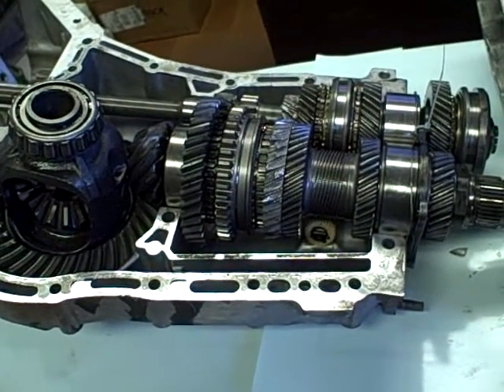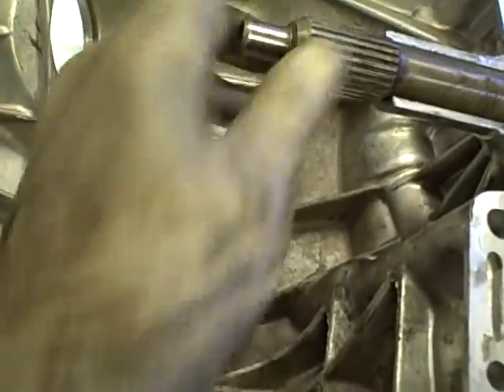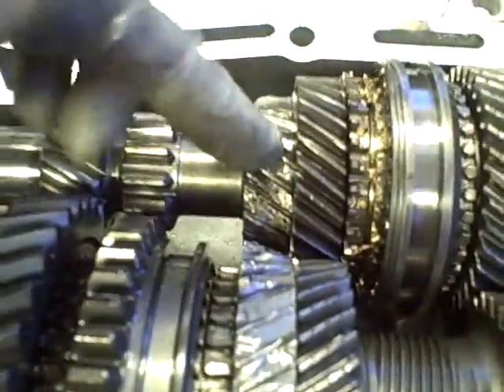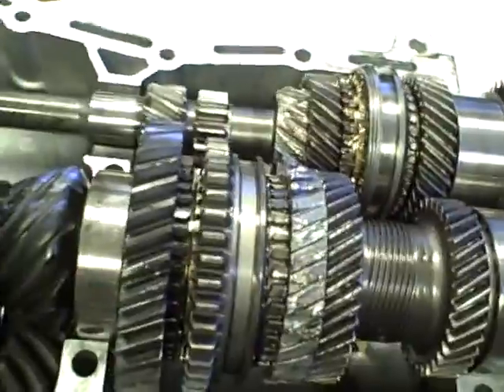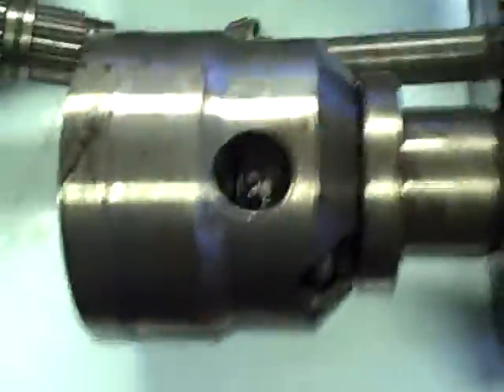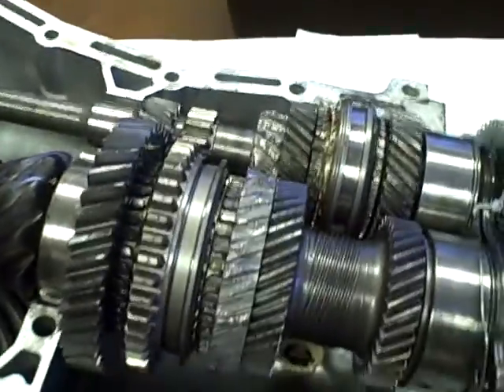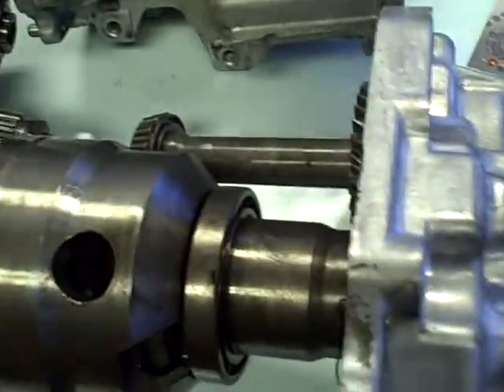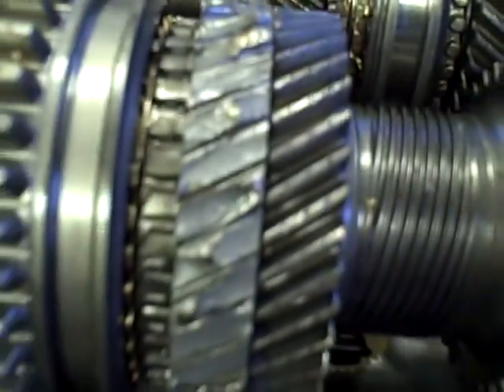Project Import: Inside the case of a 2006 Subaru WRX Transmission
Customer locked up this transmission while driving. Uninstalled it and got the case opened up, and here is what you have. Notice